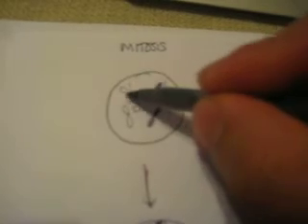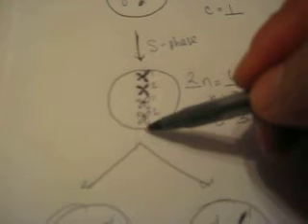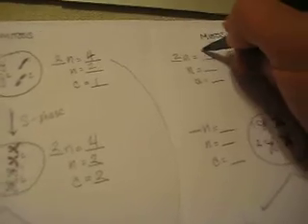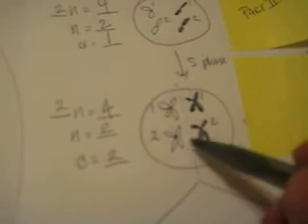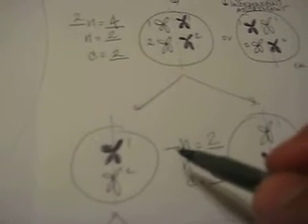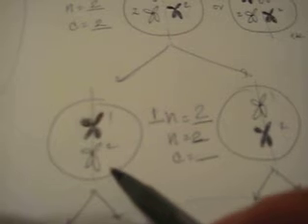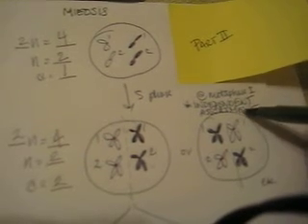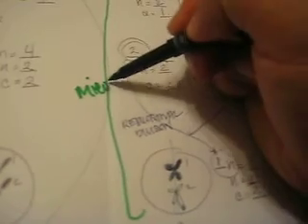Mitosis & Mieosis - there's logic here?! Part 2/2